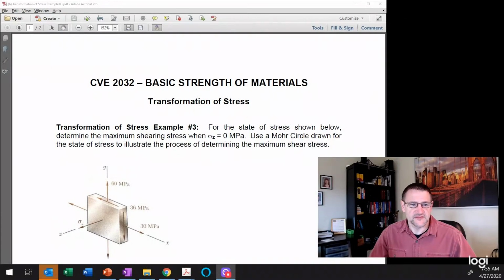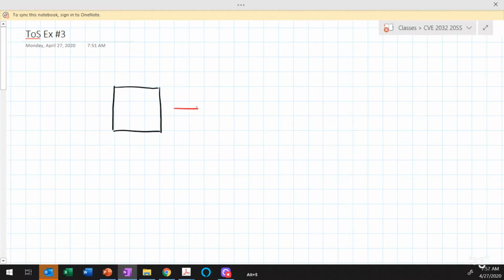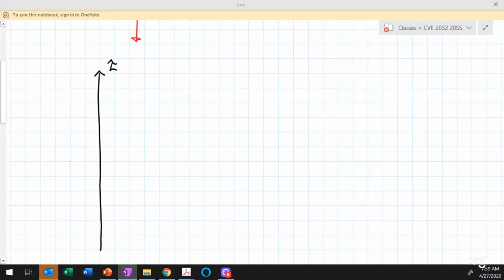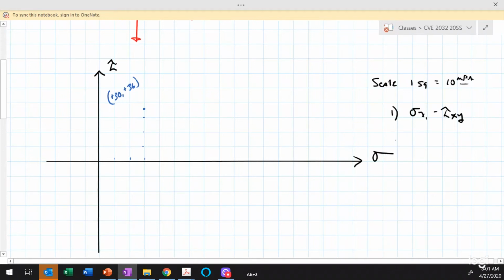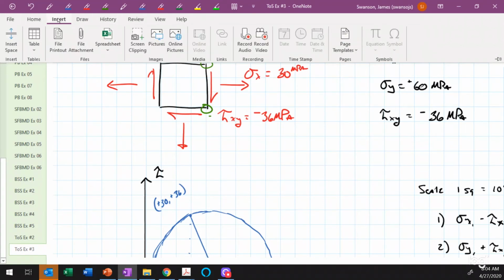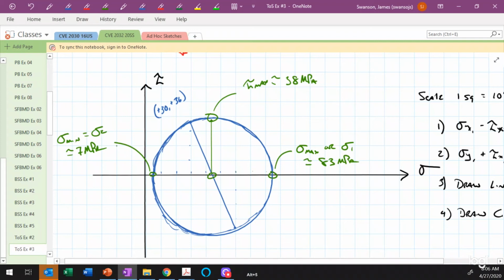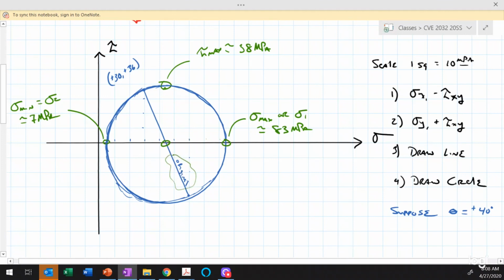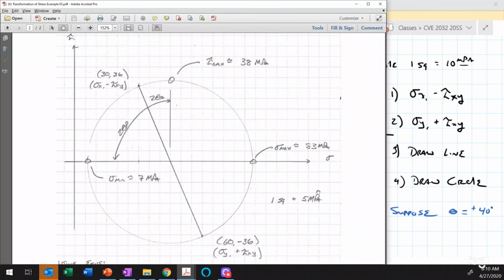Transformation of Stress Example #3